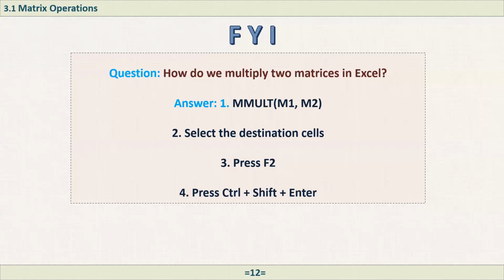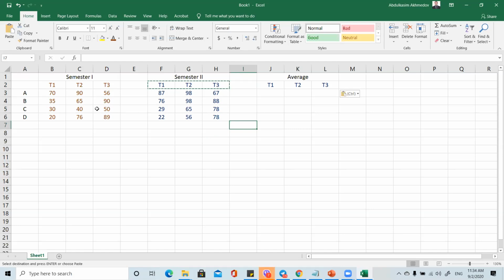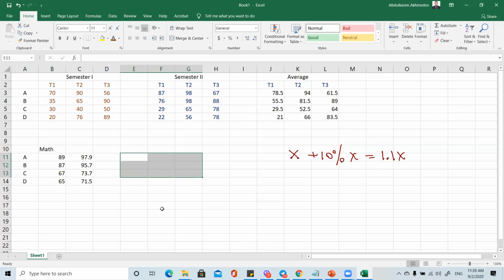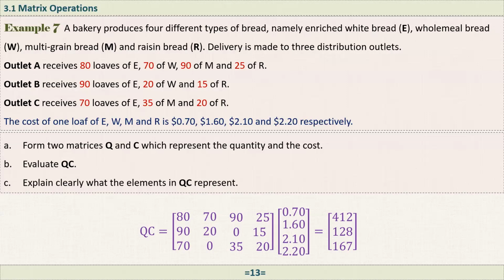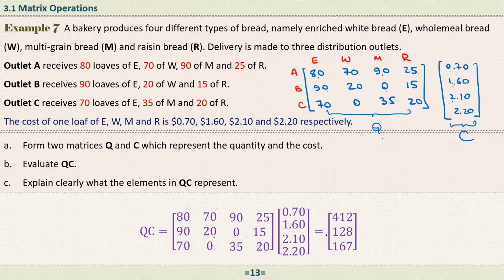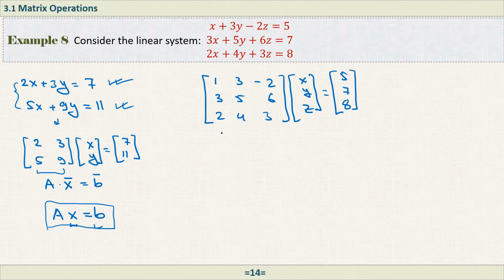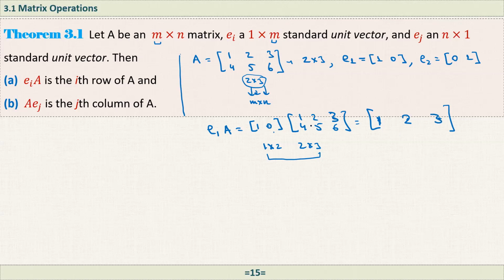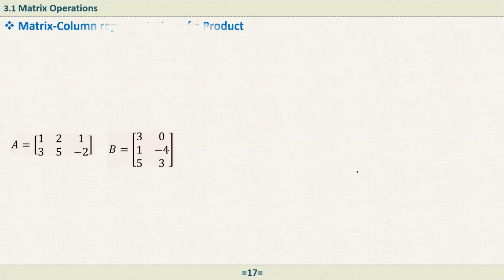L16 Matrices - Matrix Operations